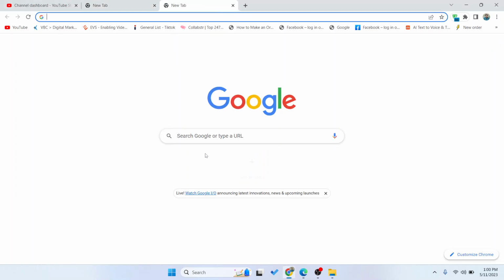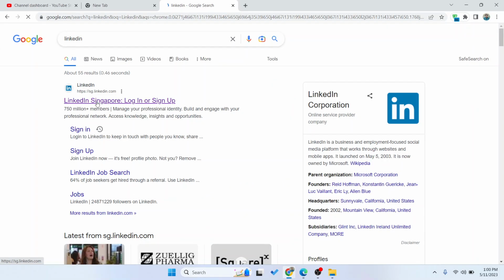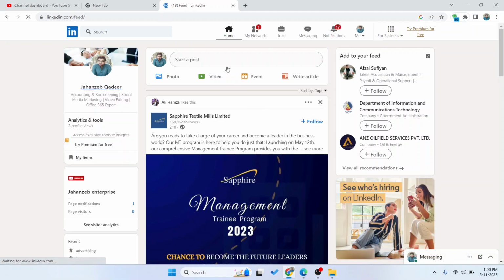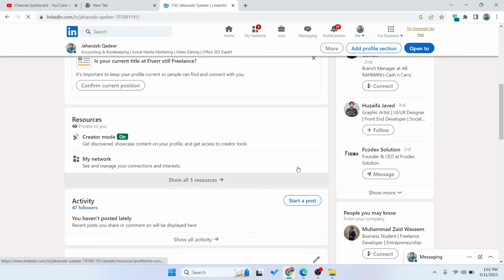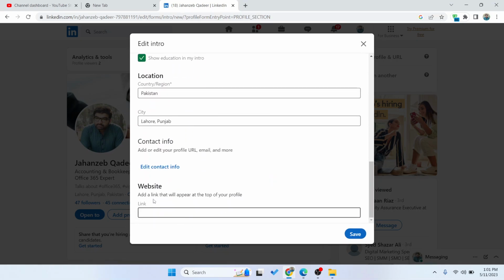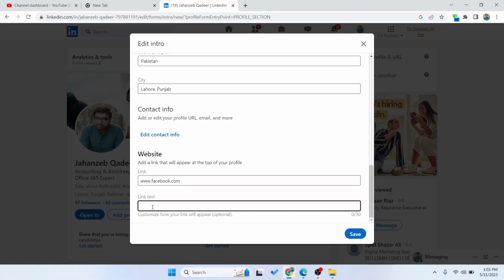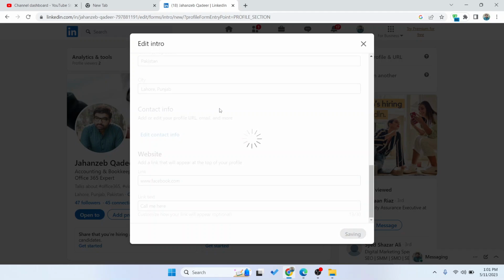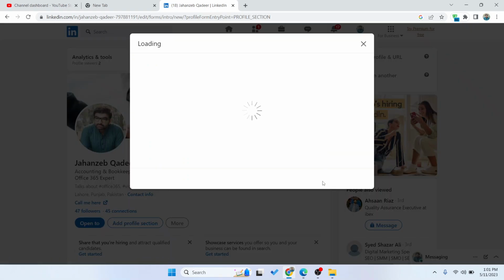How To Add Website Link To Your LinkedIn Profile? [in 2023]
How To Add Website Link To Your LinkedIn Profile